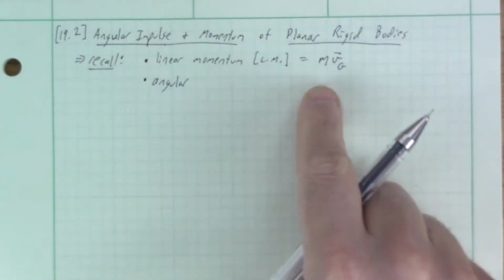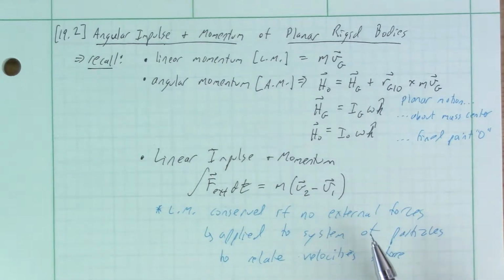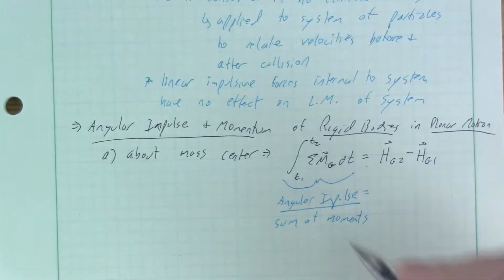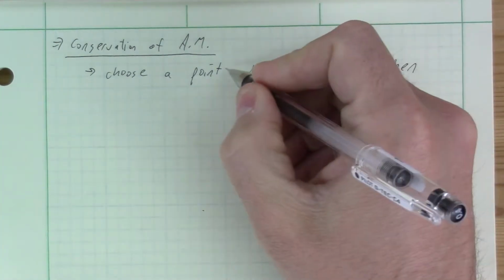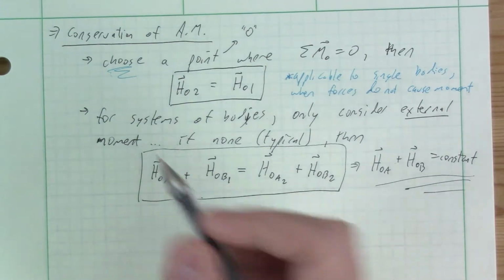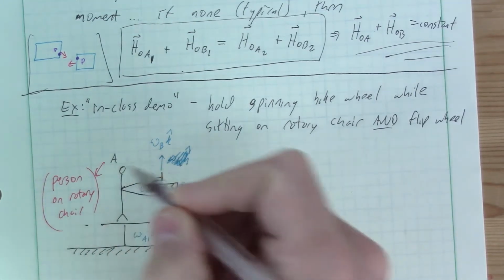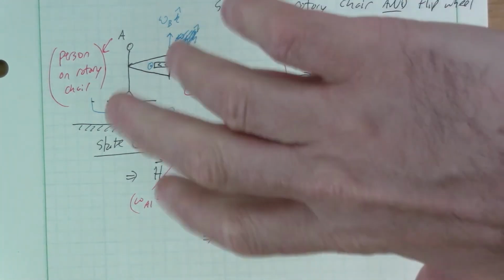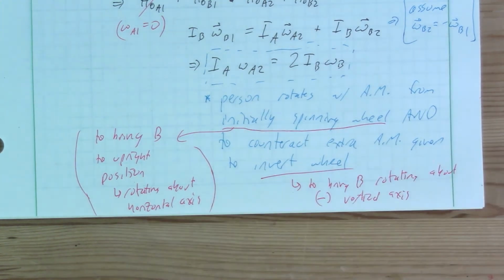Lec31- Rigid Body Planar Kinetics (Theory) Angular Impulse & Momentum